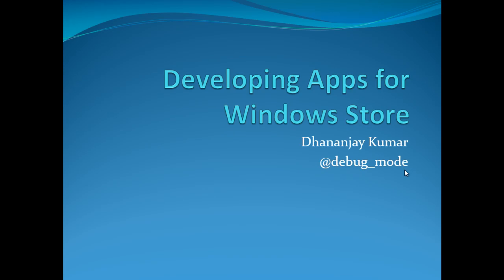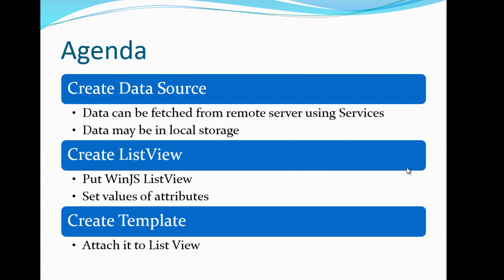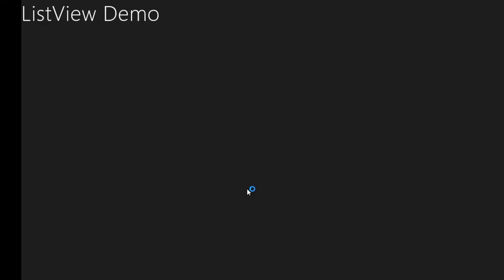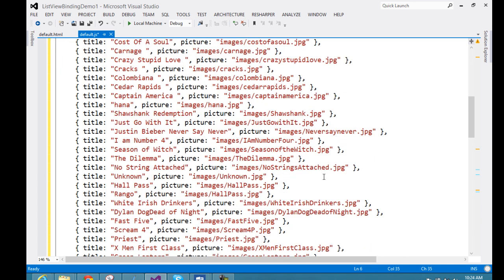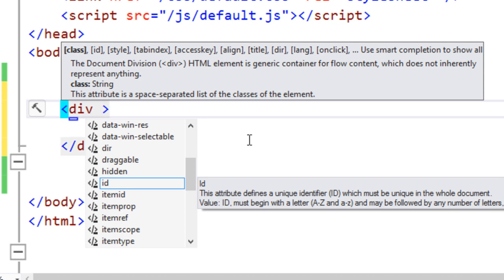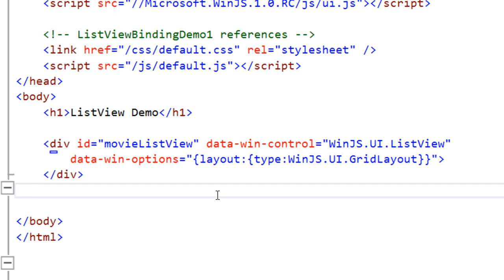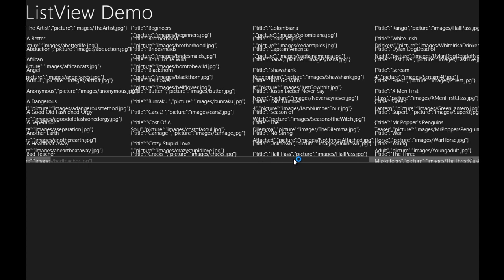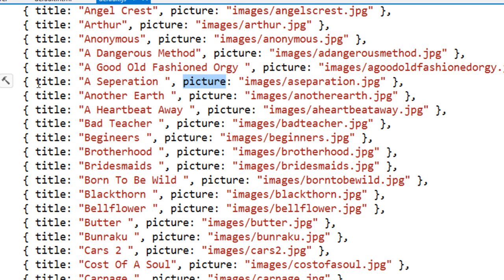Windows 8 Metro series: - How we can work with ListView in a application for App Store?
This video will explain about that how we can work with ListView in a application for App Store.